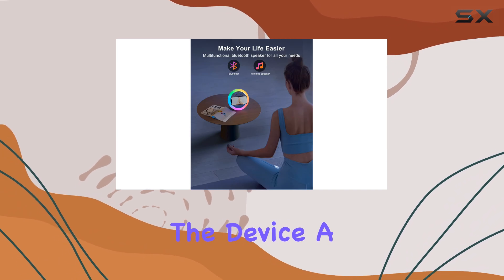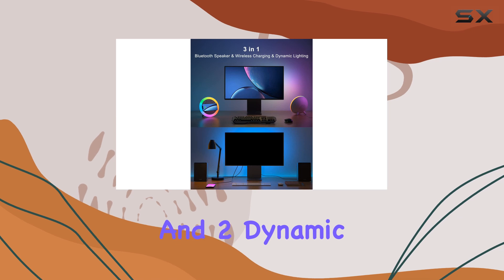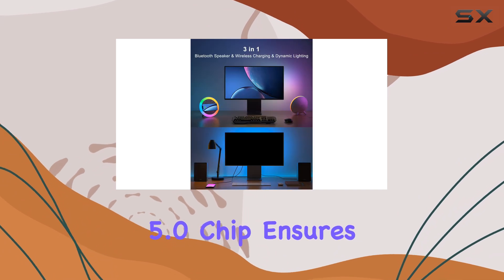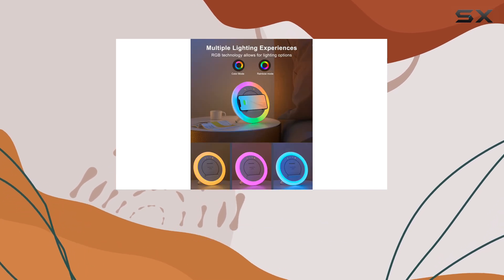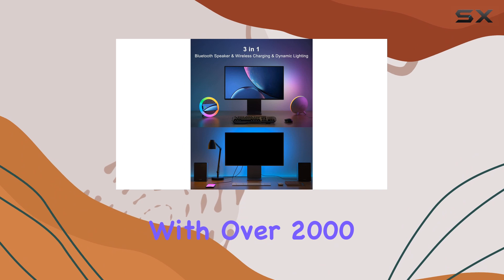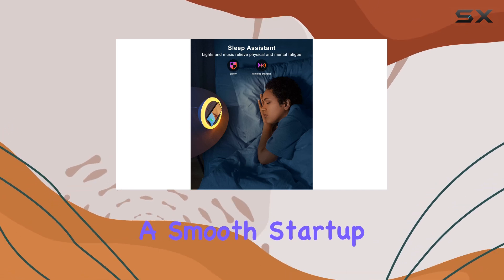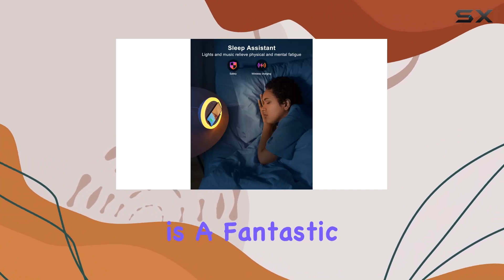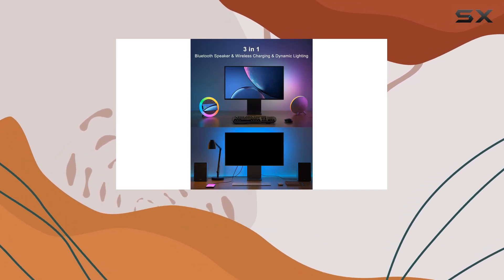Swarmir Speaker: The Ultimate Night Light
0:00 Intro
0:07 Review

Things that we mentioned in this video:
Color Changing Bluetooth Speaker Night : B09PKZ5W1Z